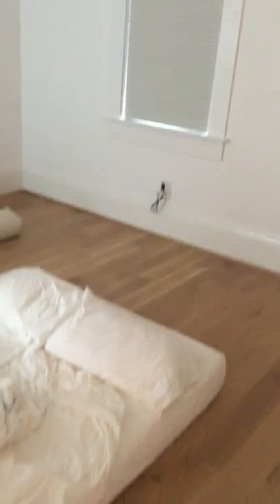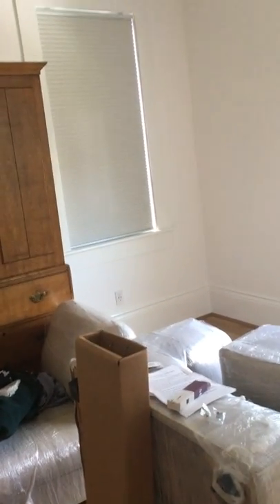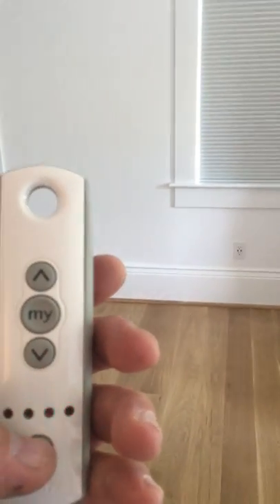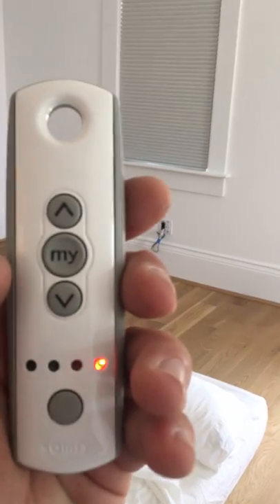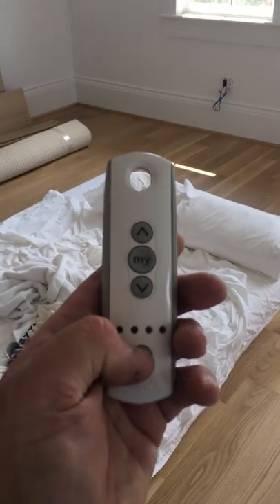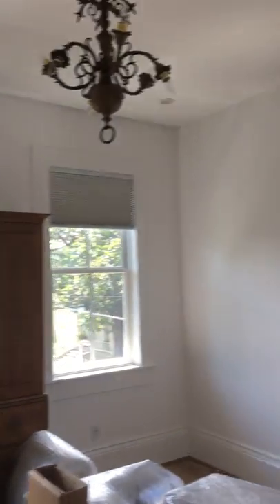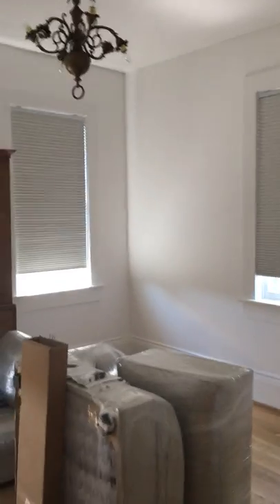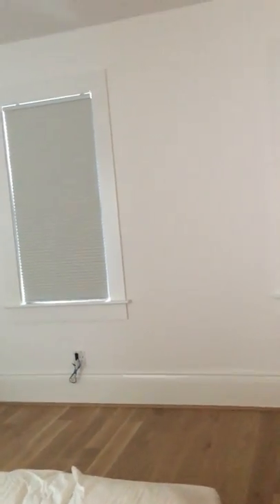Motorized SKANDIA Cellular Shades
Take a look at our demonstration of motorized SKANDIA cellular shades at a home on Laurel Street, Uptown